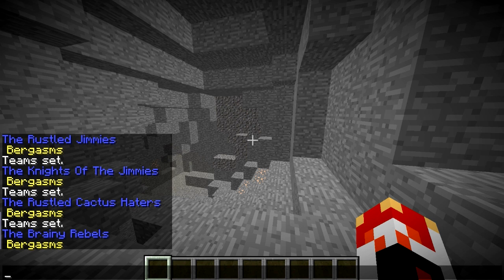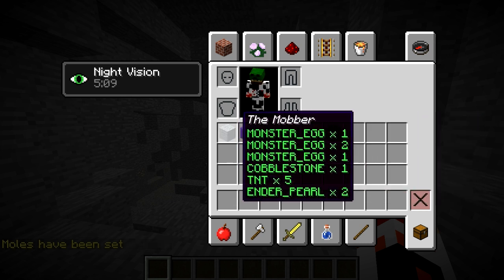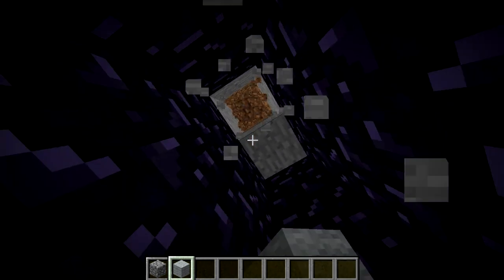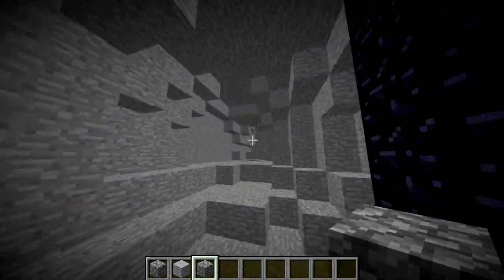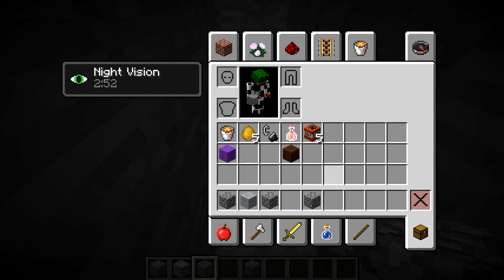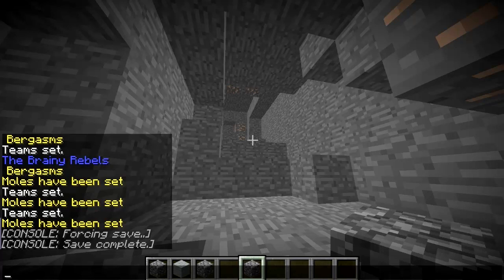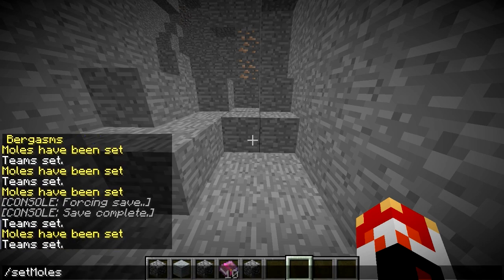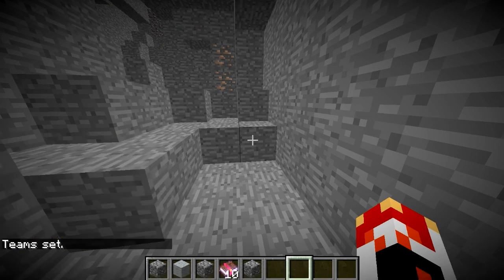The Mole Plugin - Version 3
Be sure to delete or move your old mole plugin and folder.

The new item ID's are
1000 -drop trap
1001 - lava trap
1002 - tnt trap
1003 - escape hatch
1004 - staircase
1005 - hole in the ground.

use /randomTeams numteam option where option is 1 for numerical team names, 2 for loaded nouns, 3 for loaded verbs or 4 for loaded nouns and verbs from the config file. Check the config for examples.

Here is version three of the mole for all you hosts out there. You will need bukkit version 1.6.4 or greater to run it. pastebin of commands and examples below. if you use item id's that are not supported, then the plugin will probably crash.

Commands as follows.

 Here are some references for id values.

thanks to TG and Laz for their help.